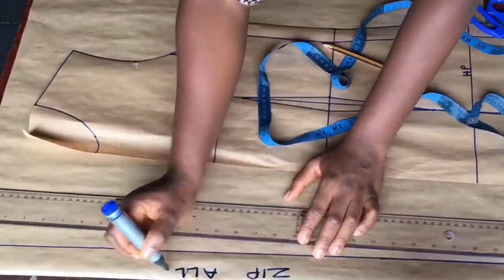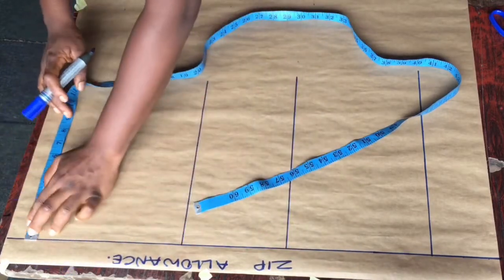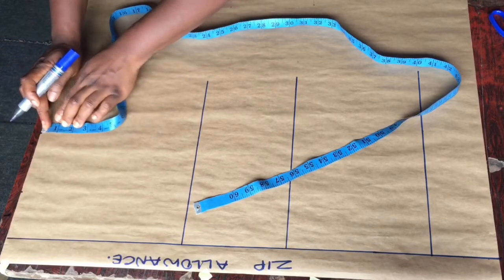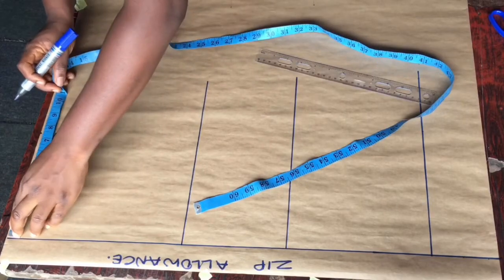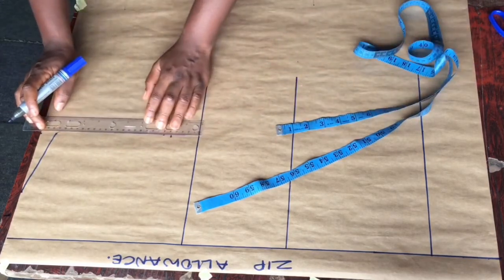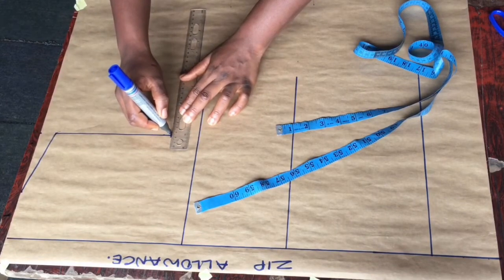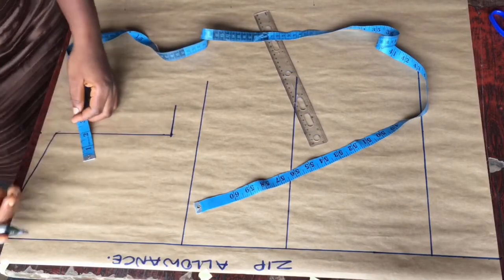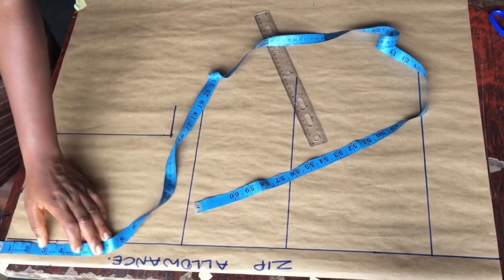(DETAILED) Basic bodice block pattern tutorial/beginner friendly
This video will teach you how to draft a bodice.